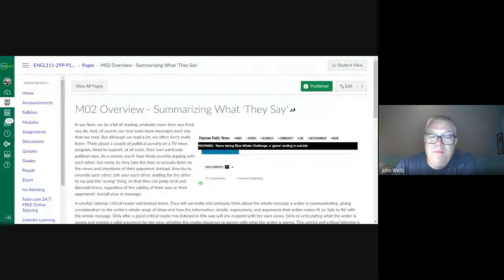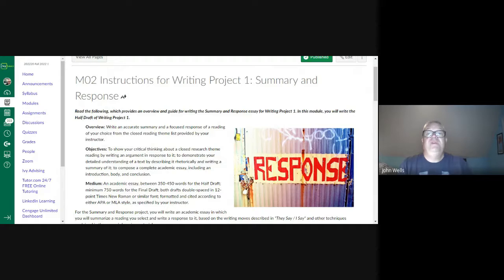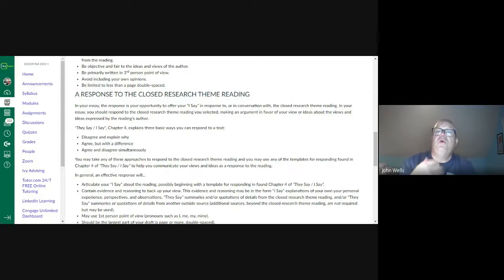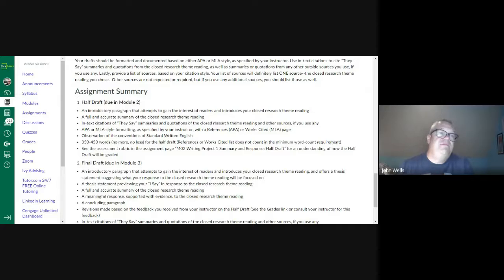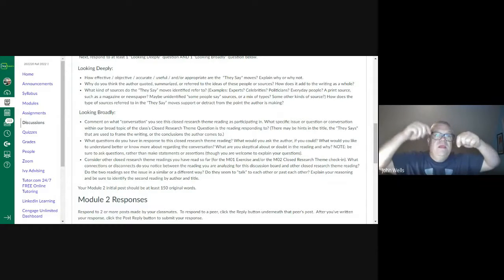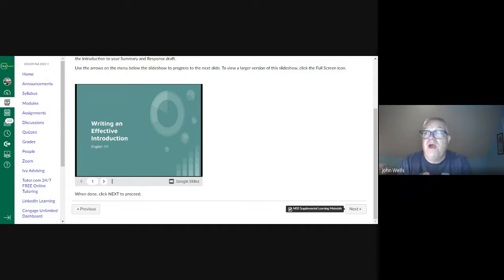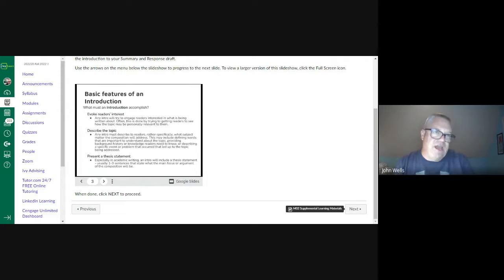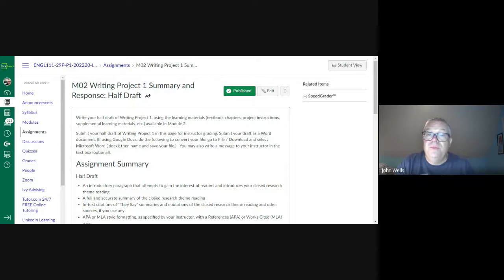Module 2 Overview - Fall 2022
This video gives you an overview of Module 2